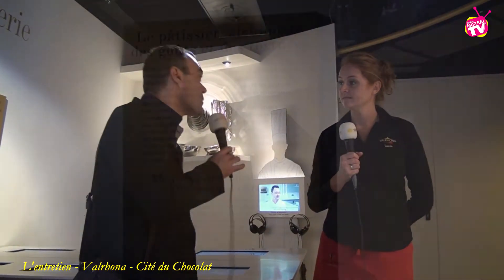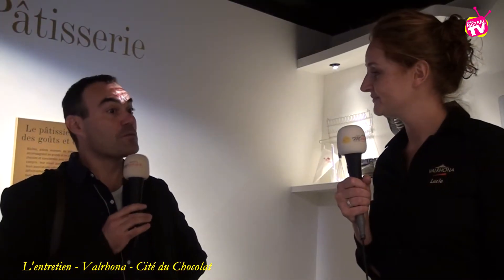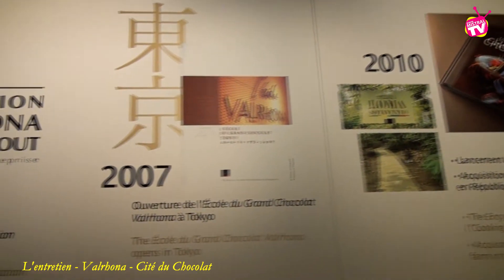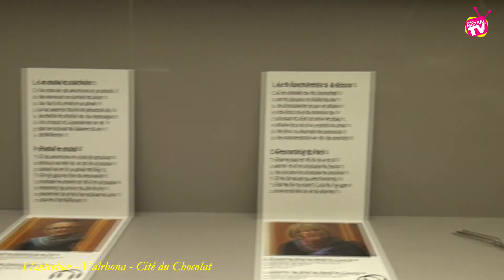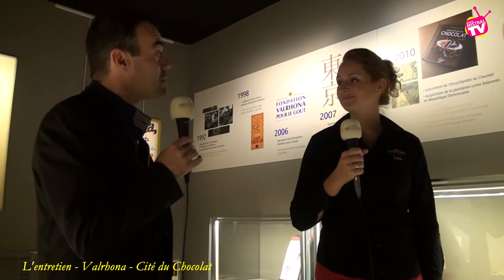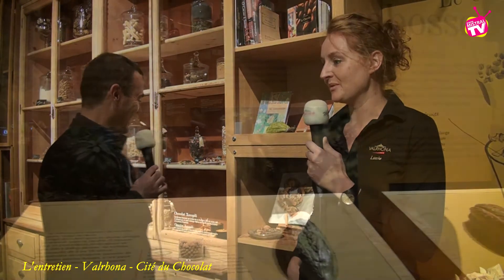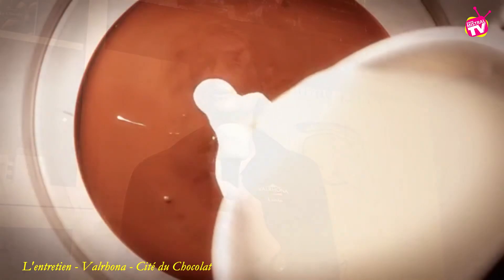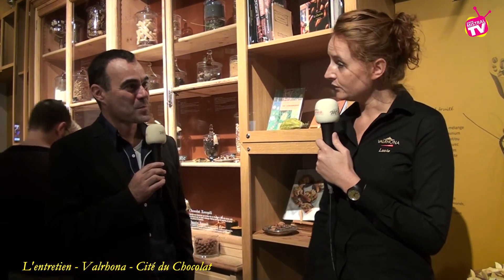L'entretien - Lucie DELIAUD - Valrhona - Cité du Chocolat - Octobre 2016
Patrice CAILLET vous emmène à la cité du chocolat pour l'interview de Lucie DELIAUD, responsable animation de la cité Valrhona. Mistral Tv vous permet de visiter les lieux et les secrets de ce temps du chocolat